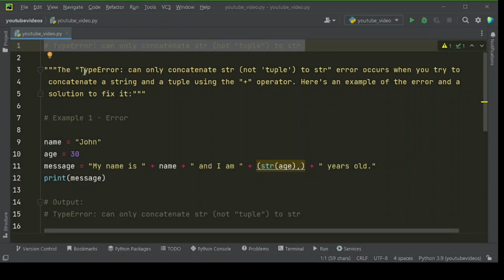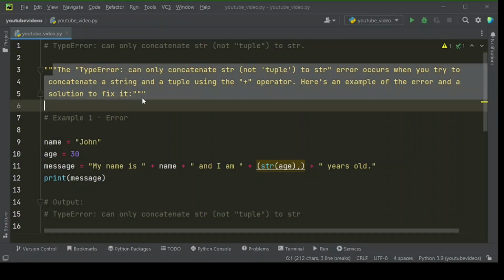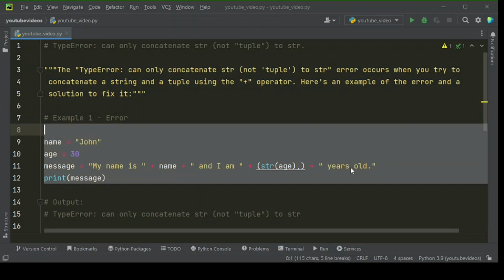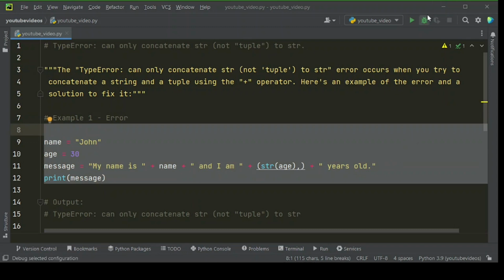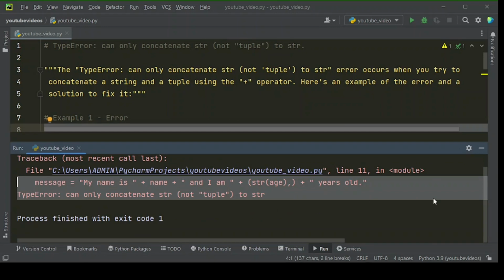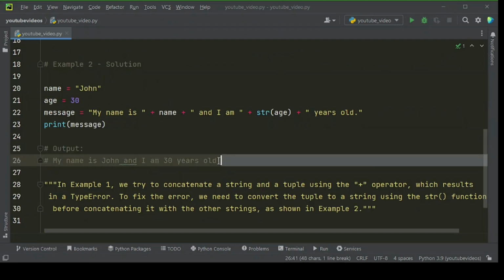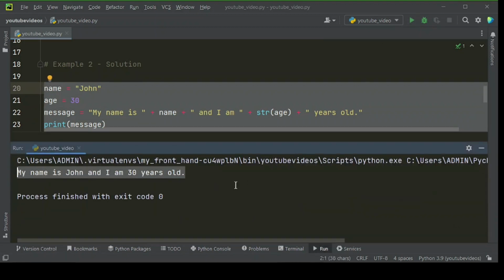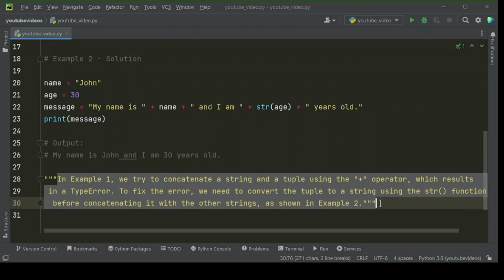Understanding and Resolving 'TypeError: can only concatenate str (not tuple) to str' in Python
Are you encountering the 'TypeError: can only concatenate str (not tuple) to str' error in your Python code? 🐍 Watch this quick video to understand why it occurs and learn simple strategies to resolve it. We'll break down the common scenarios where this error arises and provide clear examples to guide you through the troubleshooting process. Don't let this error stump your Python projects any longer – empower yourself with the knowledge to tackle it head-on!pythonforbeginners